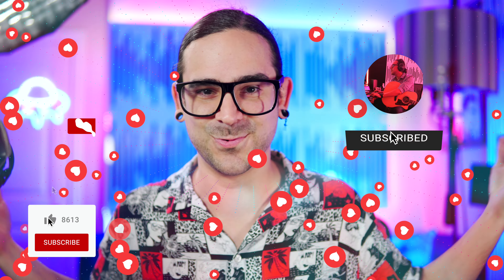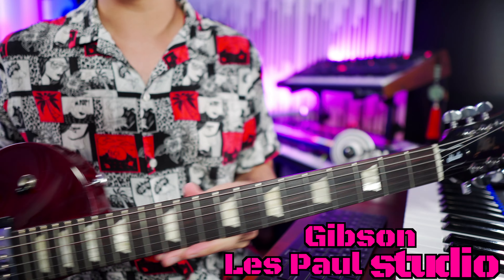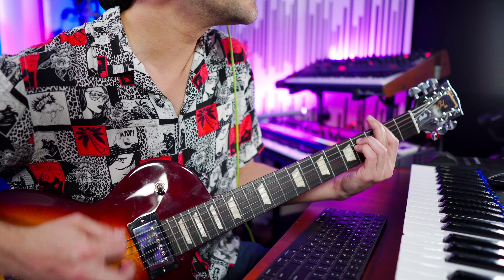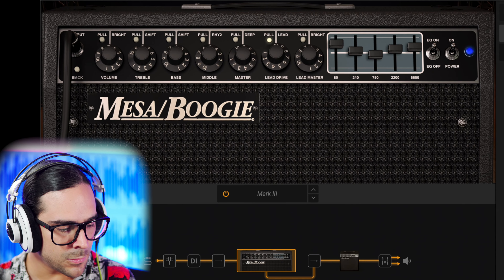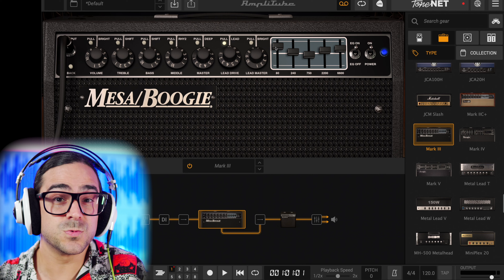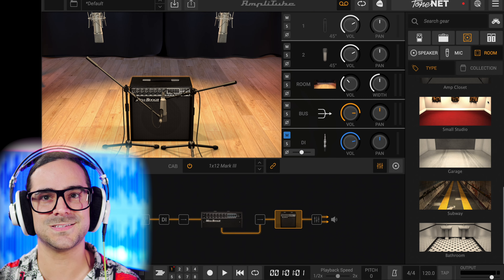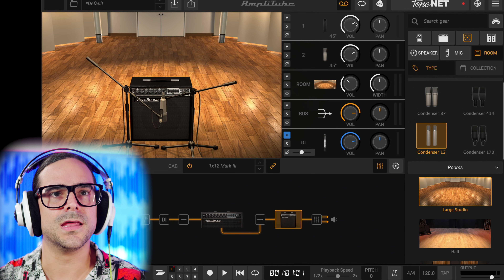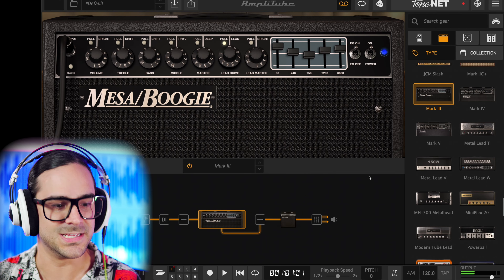POP PUNK Guitar Tone | Amplitube 5 MAX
Hi friend! thanks for joining me today! In this video I share with you my thought process when coming up with high gain POP PUNK Sounds.
I went full geek on it.  The idea is that in the end of this you can make your own tone. One that you really like! Come with me and lets get it!!

Ps. This is a long form video. lol

 Let me know your thoughts and What's your favorite!!
I hope your day keeps getting better and better! 💜

For Mixing and Mastering HMU!!